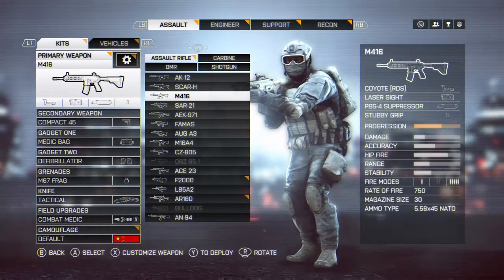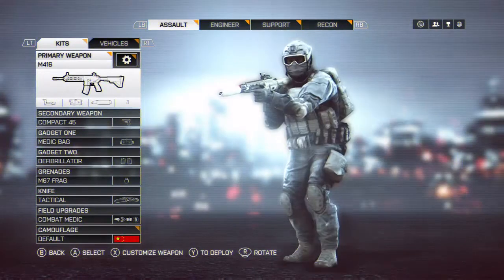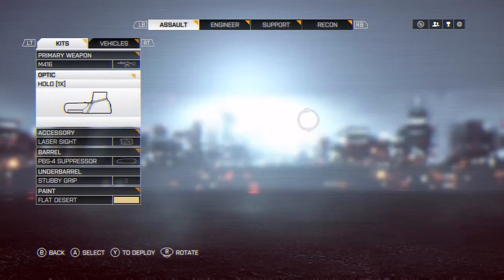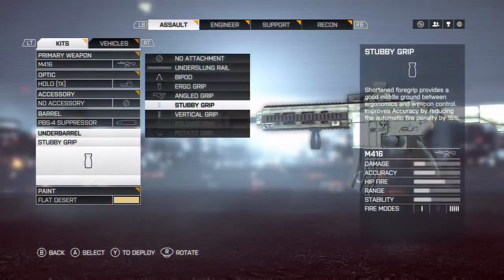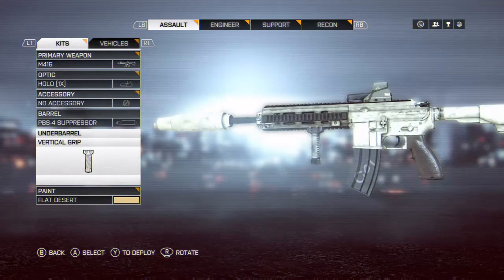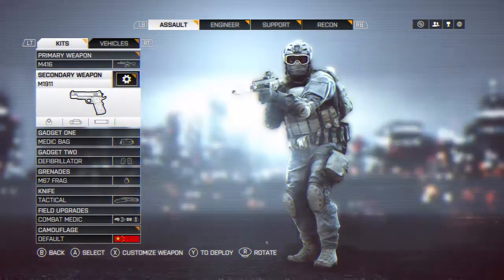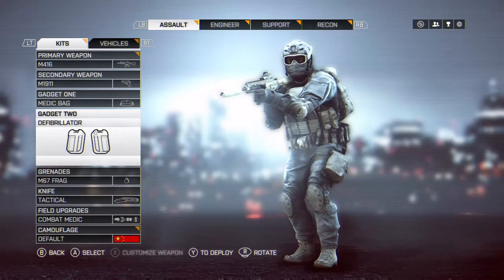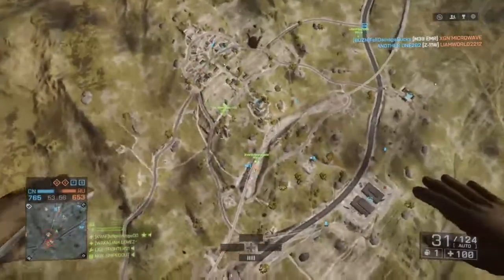Battlefield 4 PUBG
Just a little video i wanted to make about battlefield and if a battle royale mode came  into battlefield